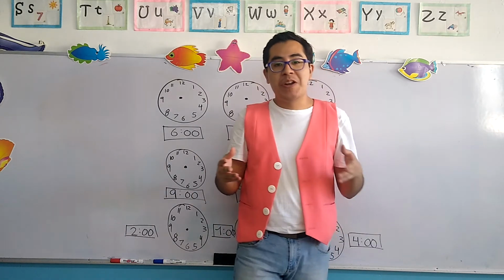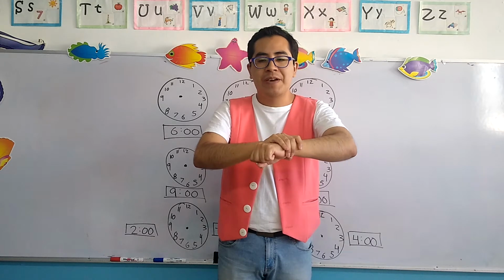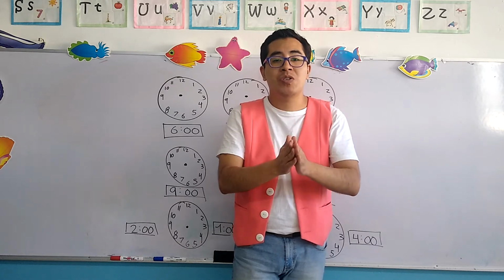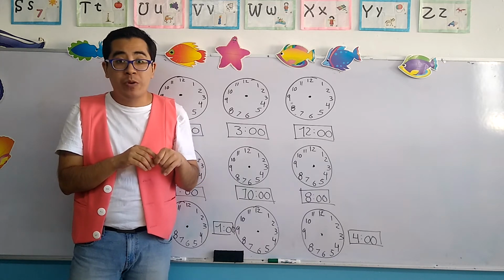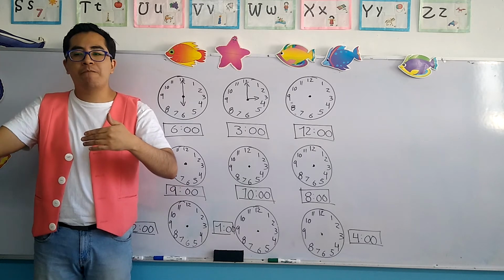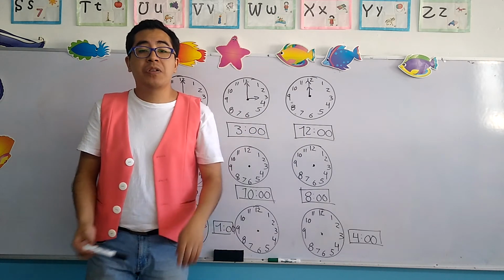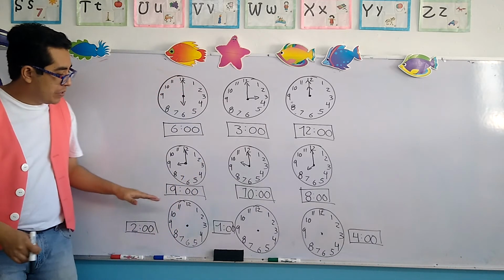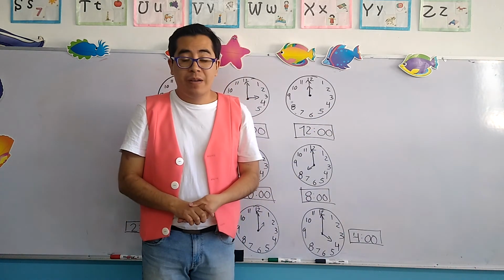Jueves 26 de Mayo del 2022."Jardín de Niños Winnky"